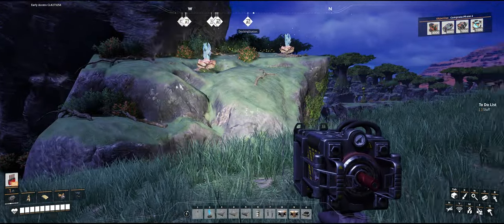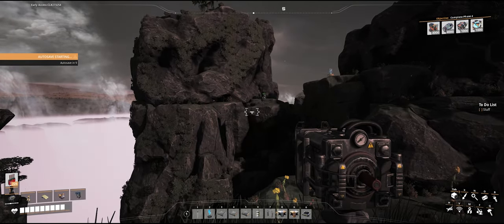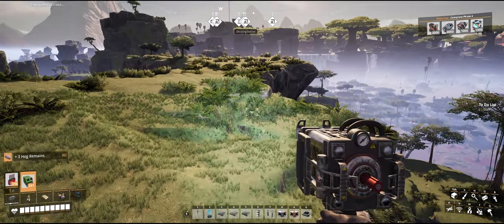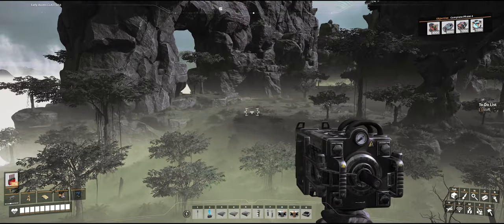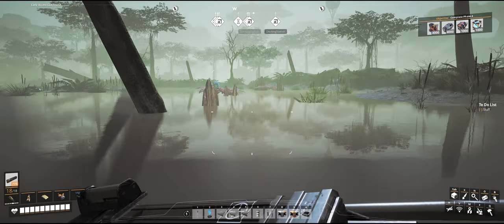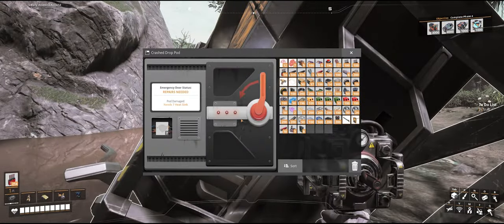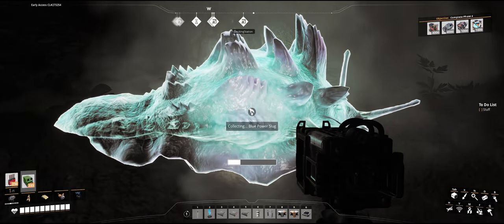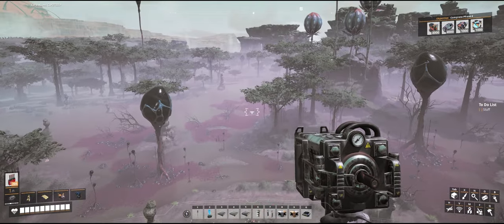Satisfactory Update 8 | E54 What Lies in the Swamp